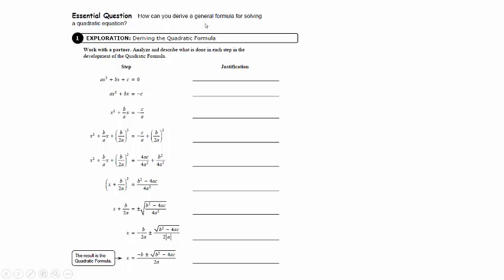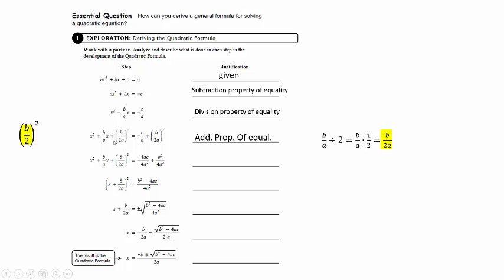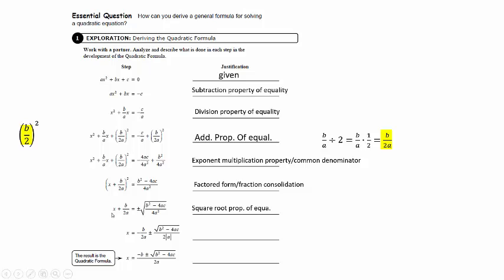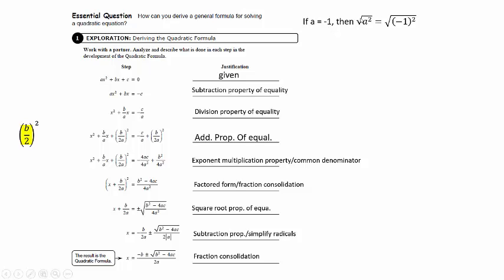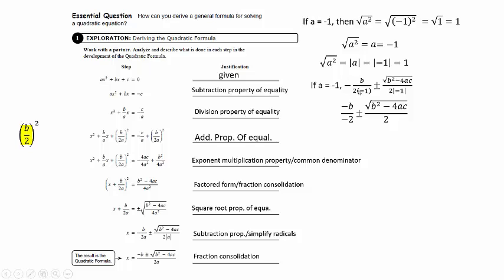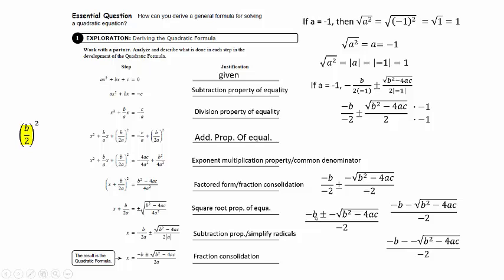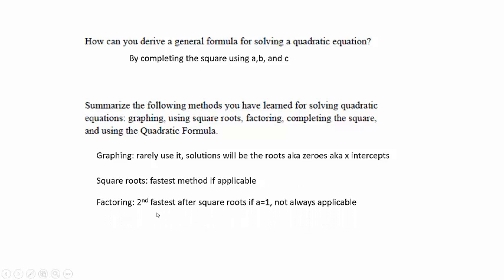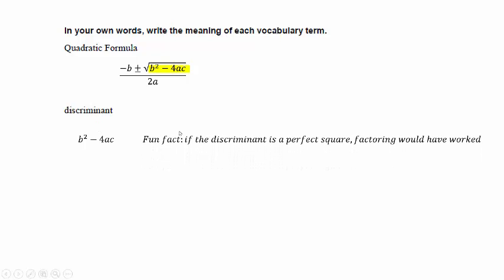3 4 part 1 honors